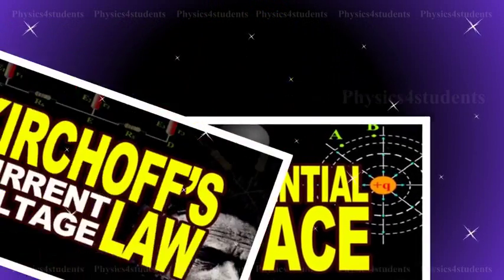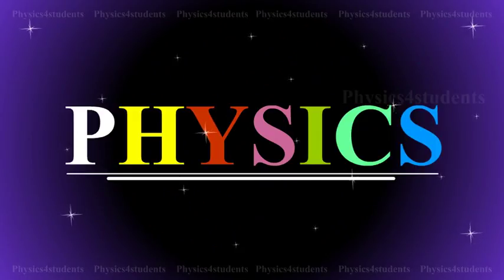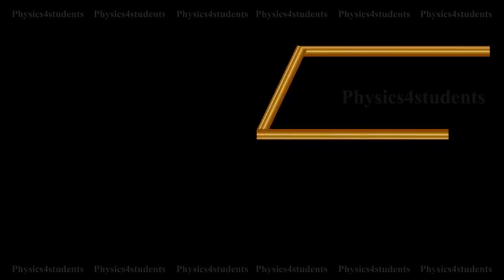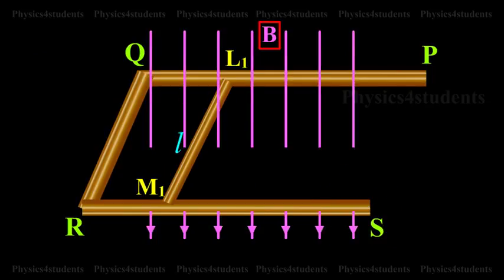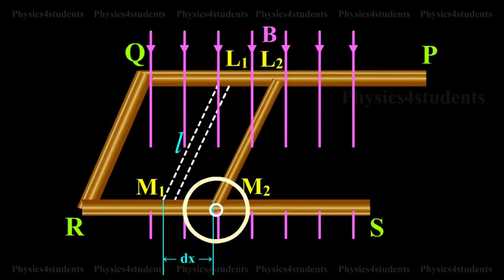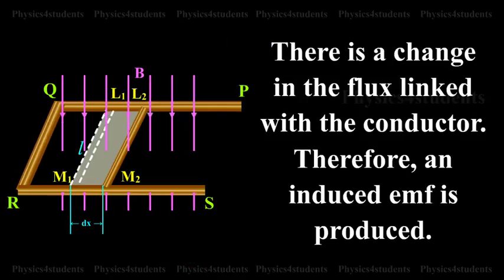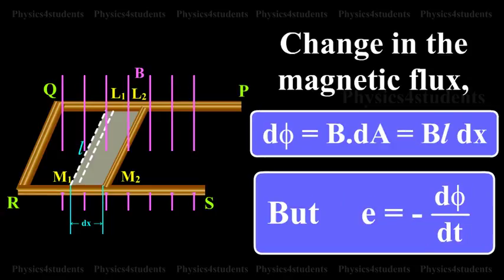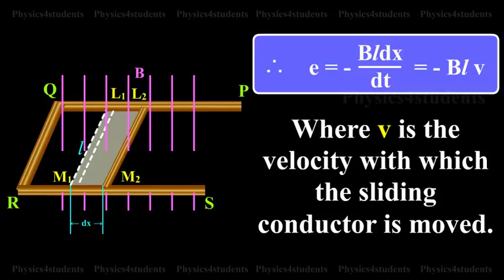Emf Induced by Changing the Area | Tutorial on Electromagnetic Induction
In this section we will give the clear explanation of how Emf induced by changing the area.Here PQRS is a conductor bent in the shape as shown in the animation. L one, M one is a sliding conductor of length L resting on the arms PQ and RS.A uniform magnetic field ‘B’ acts perpendicular to the plane of the conductor. The closed area of the conductor is L one, Q, R, M one. When L one, M one is moved through a distance dx in time dt, the new area is L2, Q, R, M2. Due to the change in area L2, L1, M1, M2, there is a change in the flux linked with the conductor.

Therefore, an induced emf is produced.

Change in area dA = Area L2, L1, M1, M2